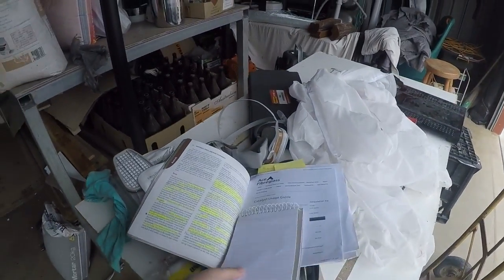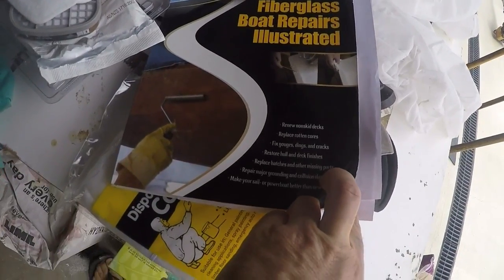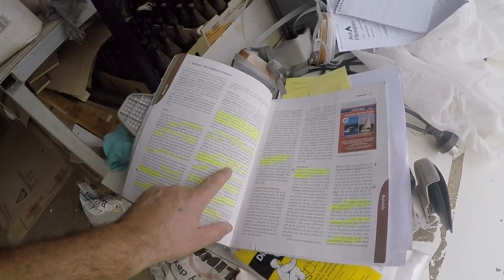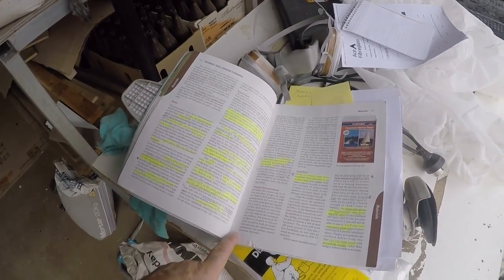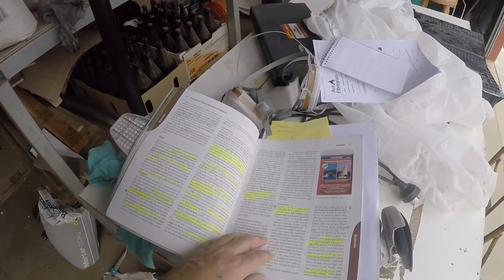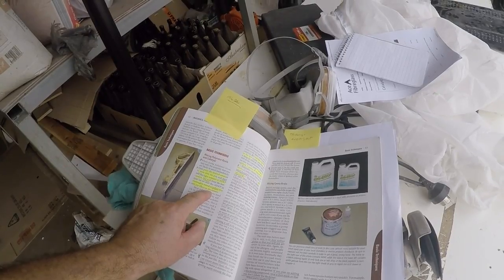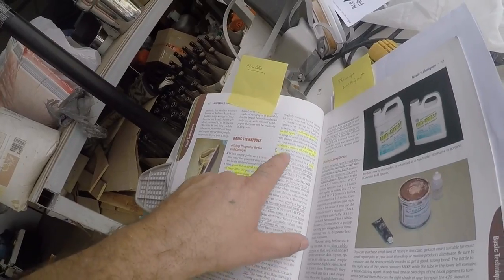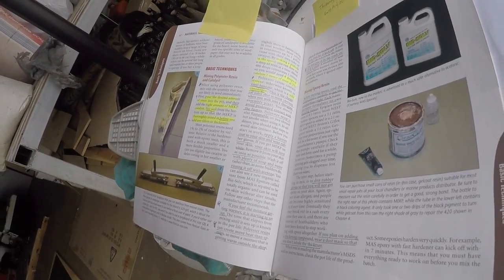31 Taking notes from book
Double checking ratio and other ideas from book.